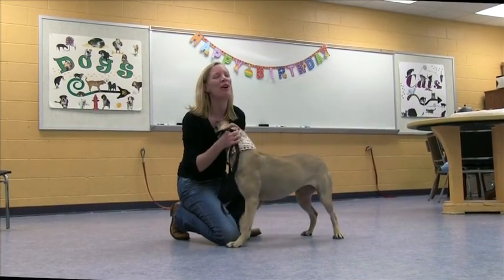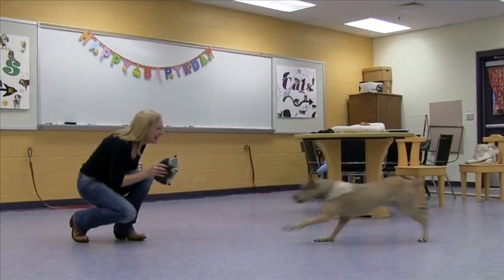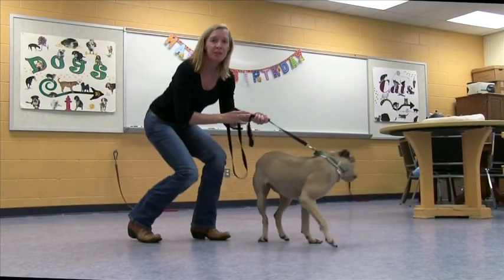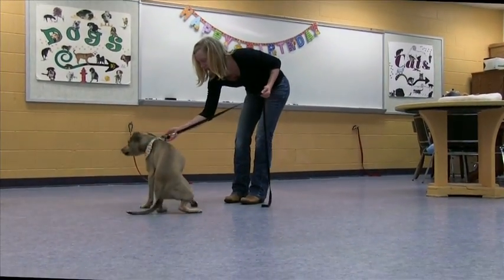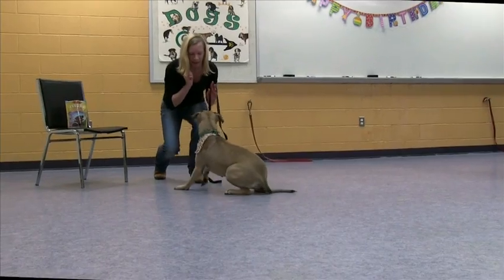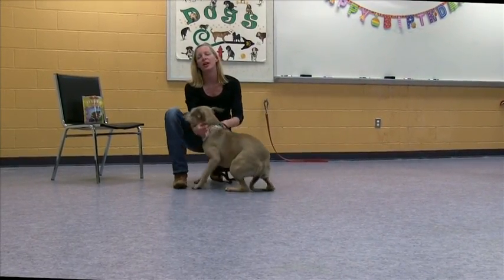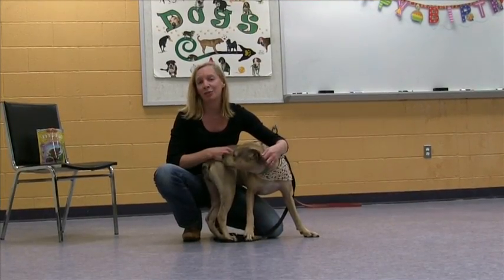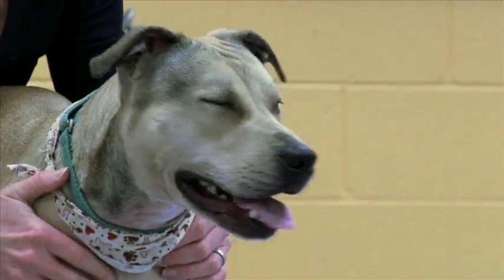Happy Feet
Her name says it all.  Happy Feet is an energetic adult Pit Bull/Terrier mix who loves to play.  But she can do so much more.  Find out for yourself today - she'd love to meet you.